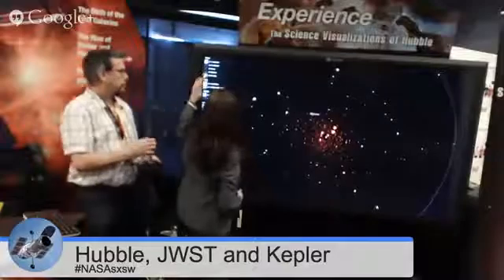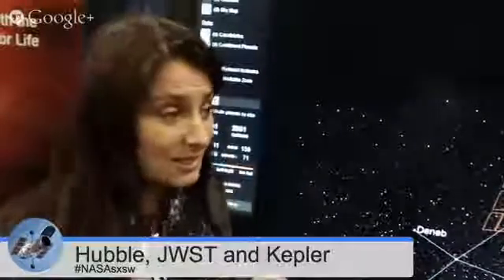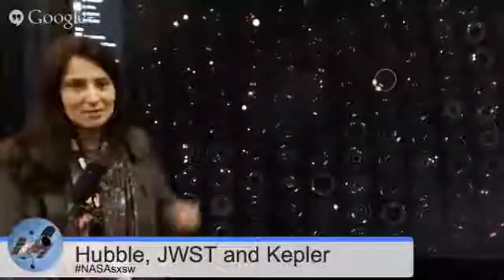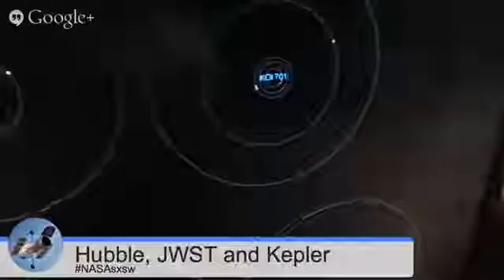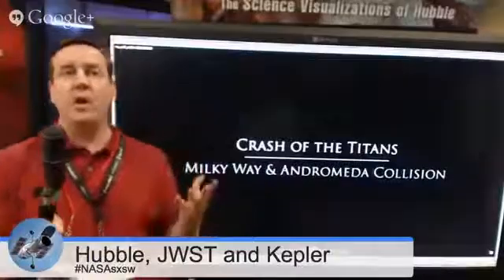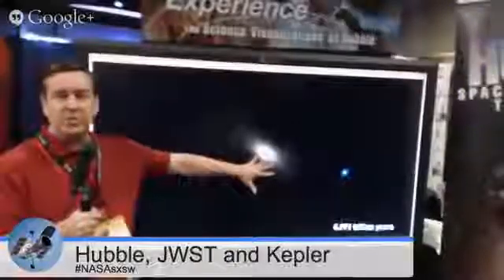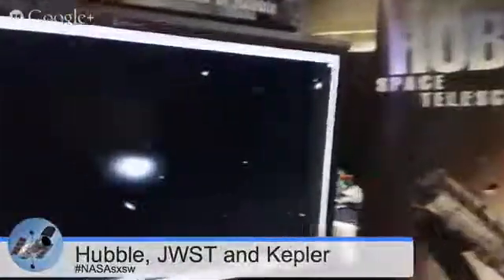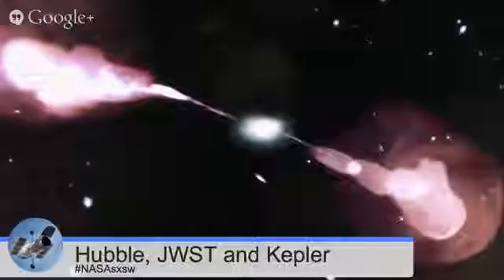Kepler Visualization Demo and JWST vesves Hubble @SXSW Recap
Join us tonight for a Hubble Hangout live from South by Southwest in Austin, Texas, where weve been talking with the crowds and taking in some of the NASA events and exhibits. Our topics tonight.

Webb and Hubble are attending South by Southwest 2017! Well be doing talks, conversing with attendees, and trying to capture some of the excitement. Follow our video coverage here.

Please join us as members of the team staffing the JWST and Hubble booth at SXSW discuss their impressions of the event and take any questions you may have about JWST and Hubble at SXSW or.